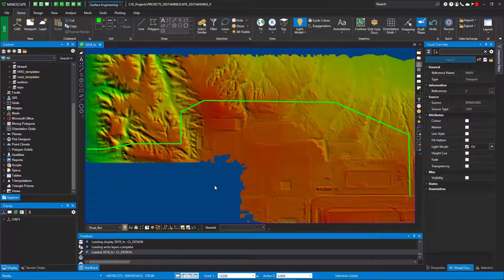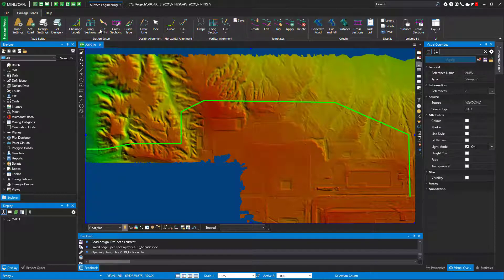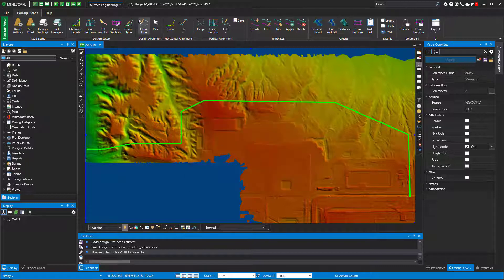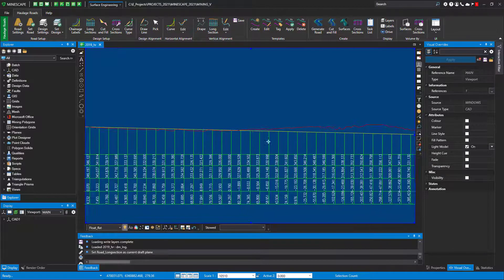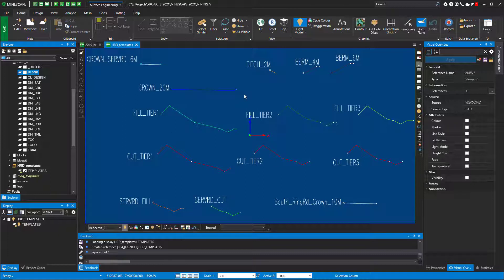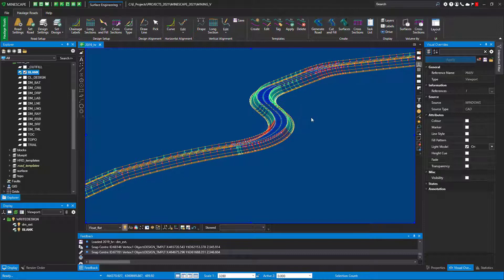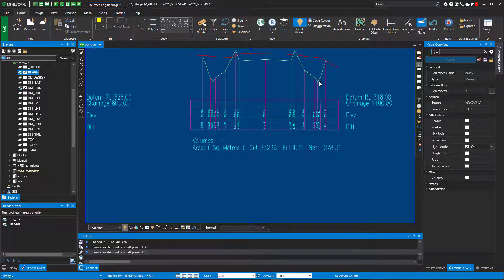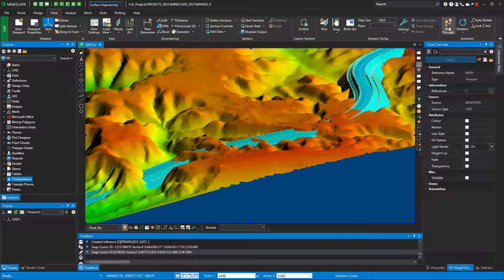MineScape 2021: Feature Highlight - Haulroads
In this video, the MineScape team will walk you through improved features for Haulroads.

Learn more about MineScape 2021 and how it can improve your geological modelling and mine planning,